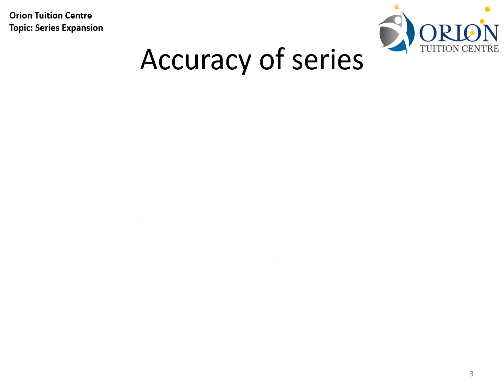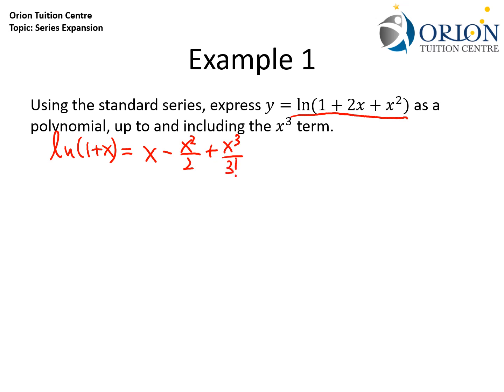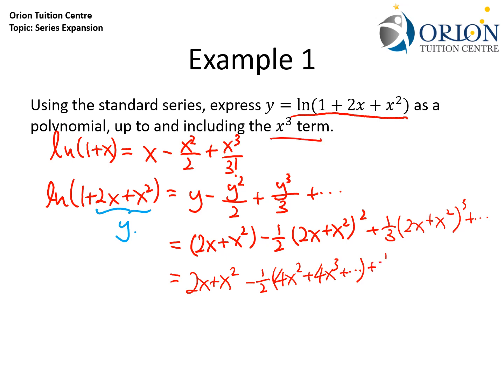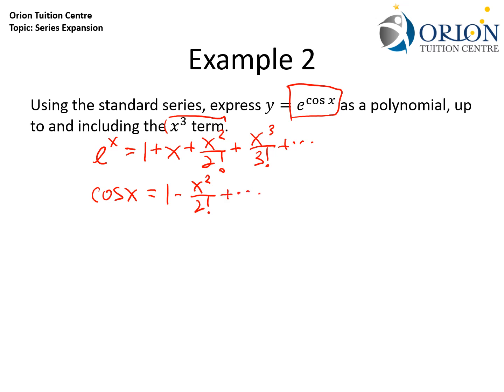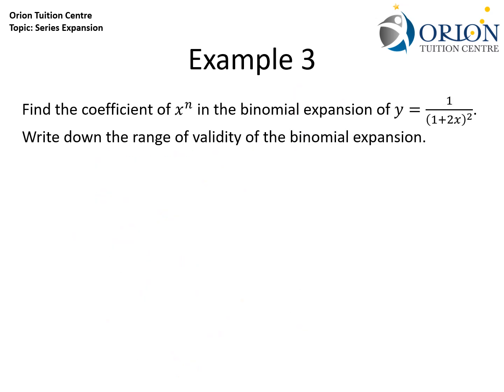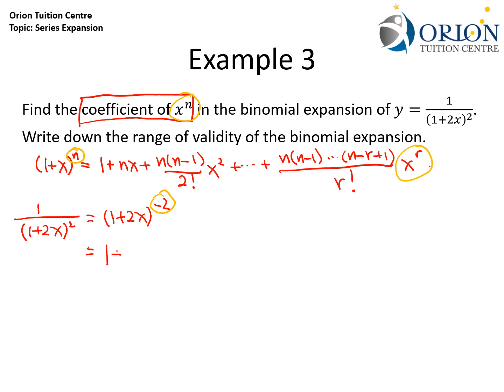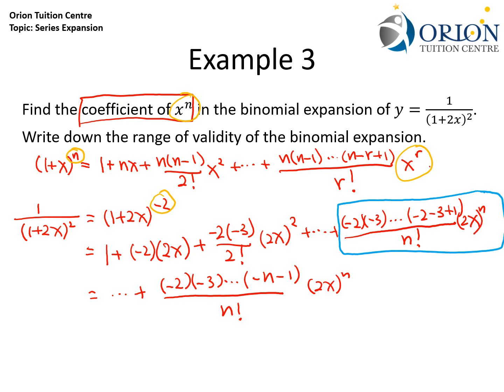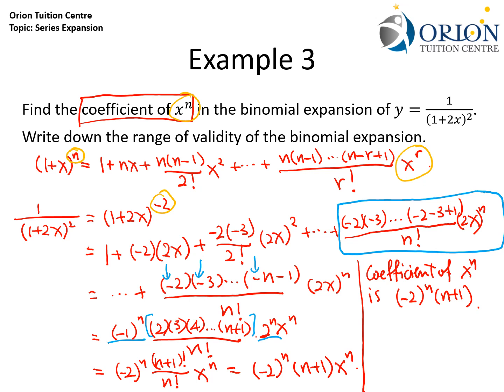Series expansion 1 - H2 Maths 9758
Series expansion 1: Standard Series - H2 Maths 9758